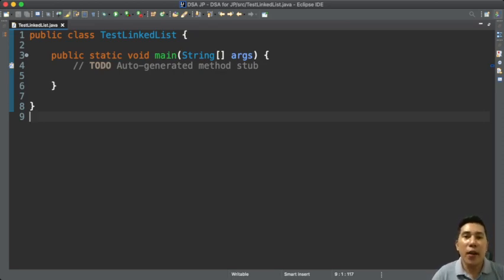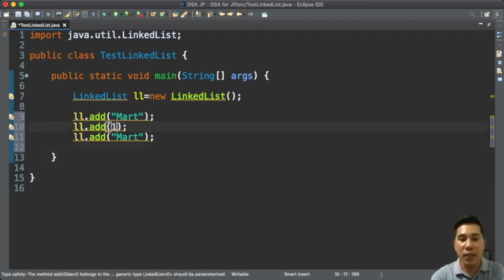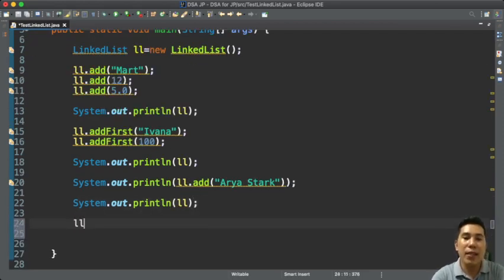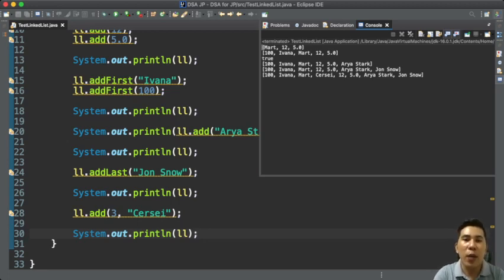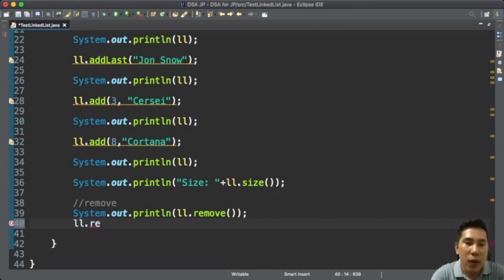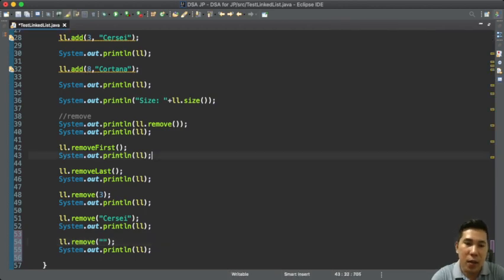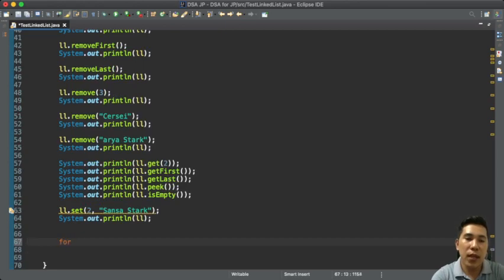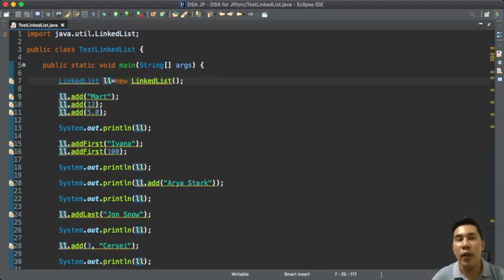1 Built in LinkedList